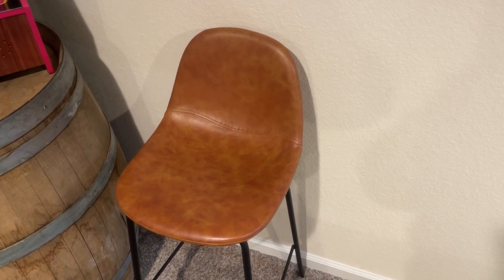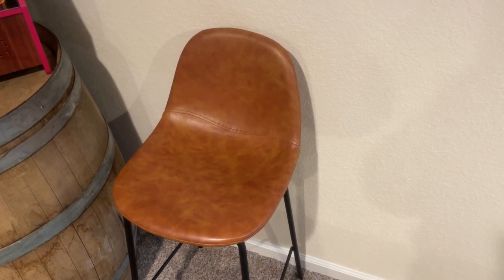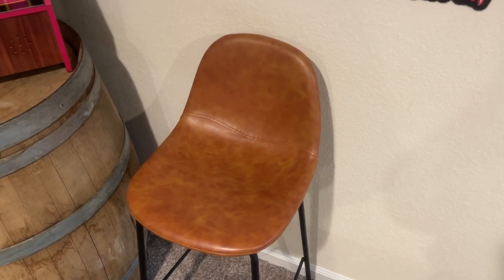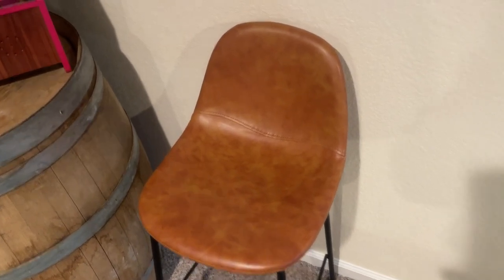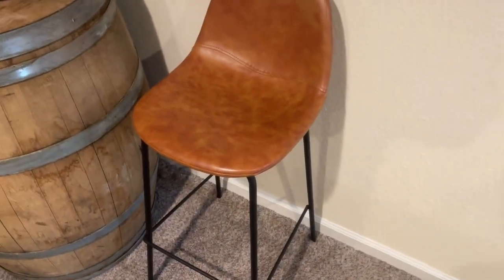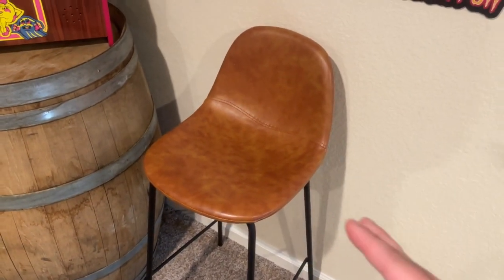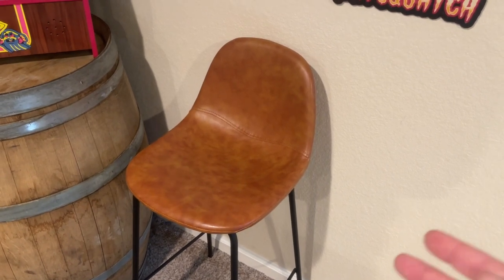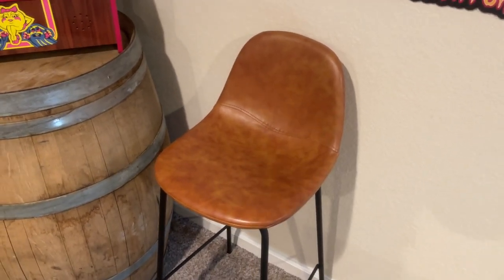Honest Review | Barstool